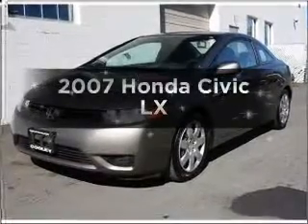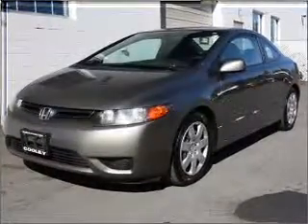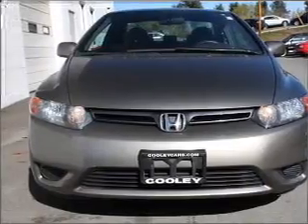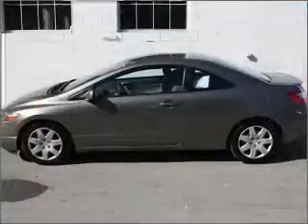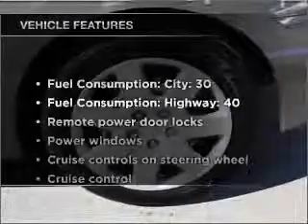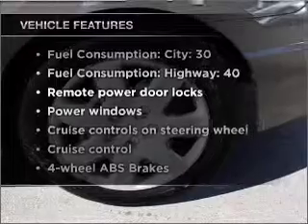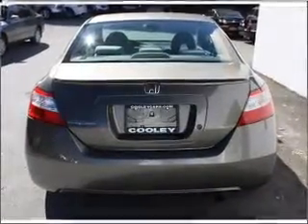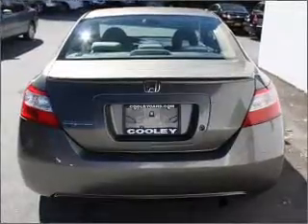2007 Honda Civic - Rensselar NY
Year: 2007
Make: Honda
Model: Civic
Trim: LX
Engine: 1.8 liter inline 4 cylinder 16 valve
Transmission: 5-Speed Automatic
Color: Tan
Mileage: 53632
Address:
401 N Greenbush Rd